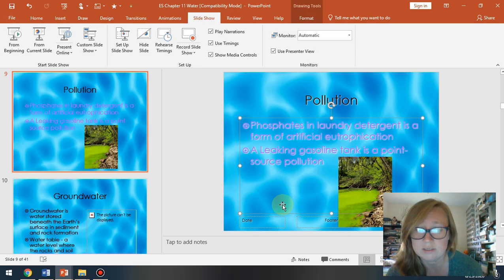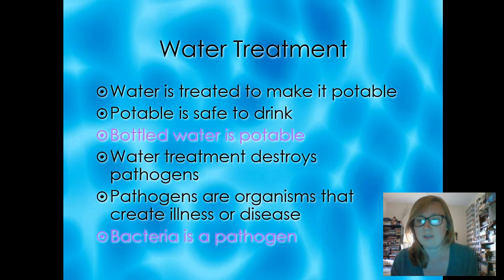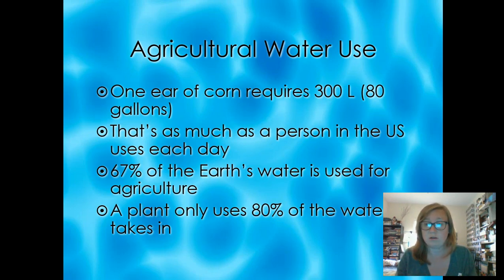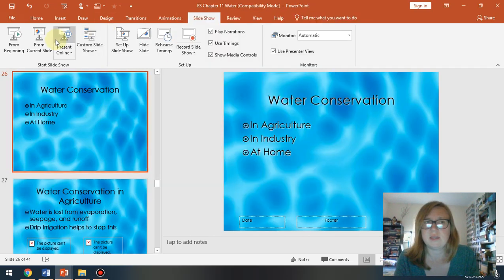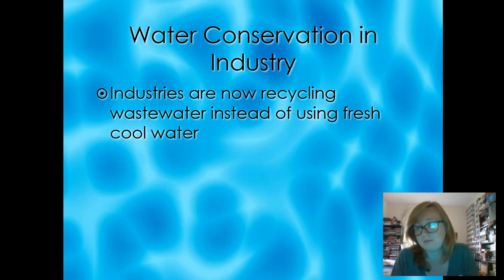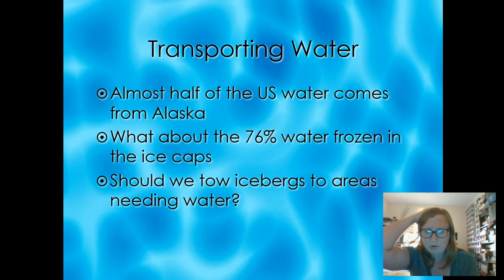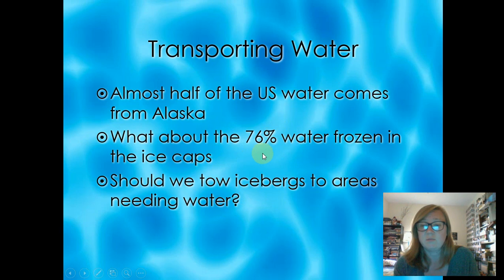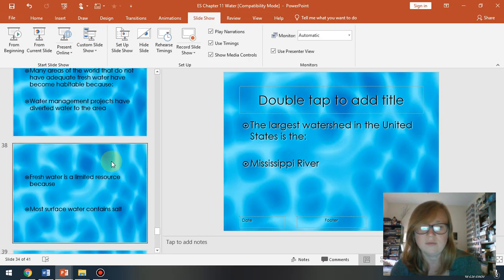Water Part 2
An introduction and discussion about water use and stewardship.